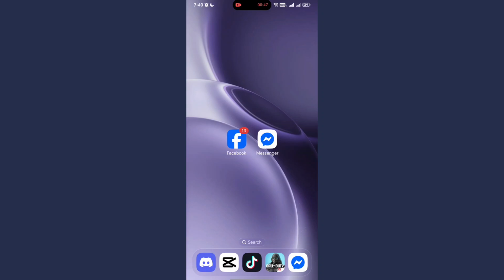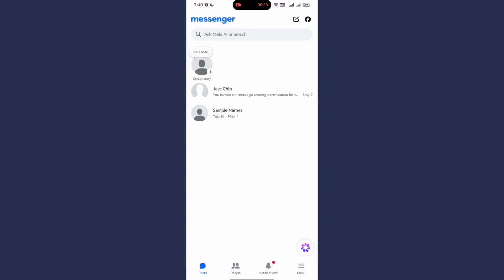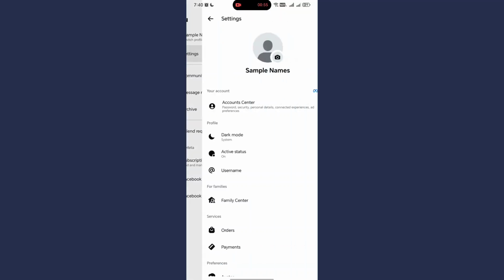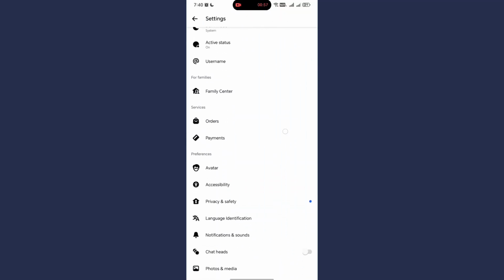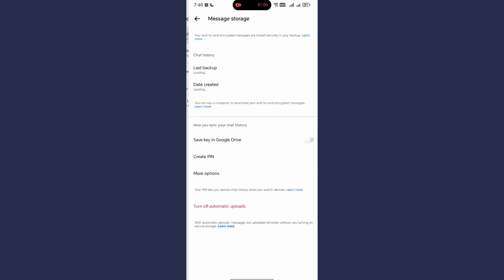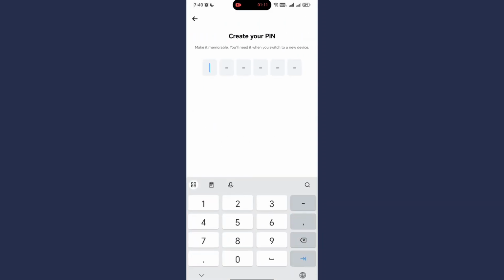How to Fix Restore Chat Not Working on Facebook Messenger in 2026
How to Solve Restore Messages Problem on Facebook Messenger

How to fix Messenger restore chat not working is a helpful topic for anyone who is having trouble recovering conversations, restoring chat history, or bringing back missing messages inside Messenger. Messenger is widely used for personal chats, group conversations, media sharing, calls, marketplace messages, business communication, and social networking, so restore problems can be frustrating when important conversations do not appear correctly.

As messaging apps continue to be used worldwide, chat history and message access have become important for memories, work details, marketplace conversations, family communication, and personal records. Whether someone uses Messenger daily or occasionally, knowing how to fix Messenger restore chat not working can make troubleshooting easier, more practical, and more organized for everyday communication.